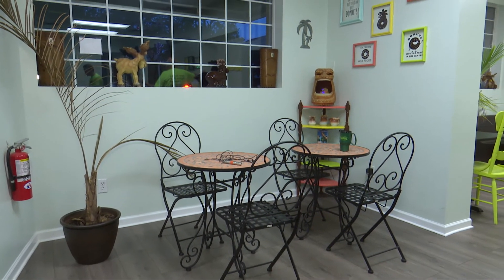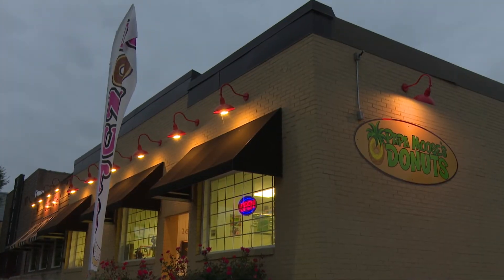Four One Nosh - Papa Moose’s Donuts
Four One Nosh host Tim McMahon gets a lesson in donut-making at Papa Moose's Donuts. Fruity Pepples, Oreos, M&M's...any tasty treat can become a donut topping at this Rossford based shop!